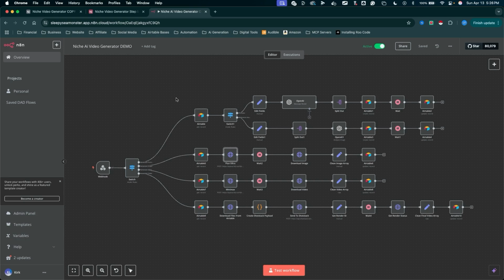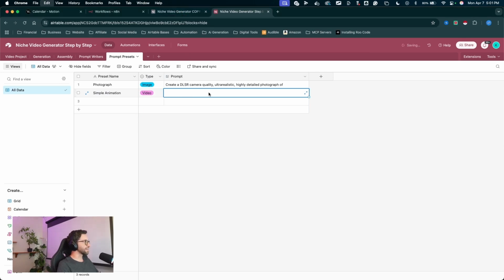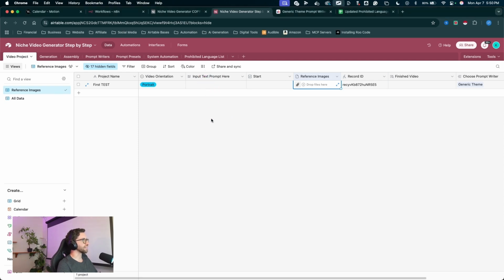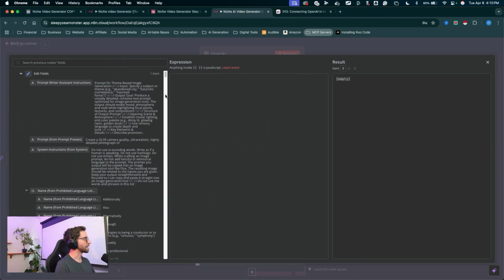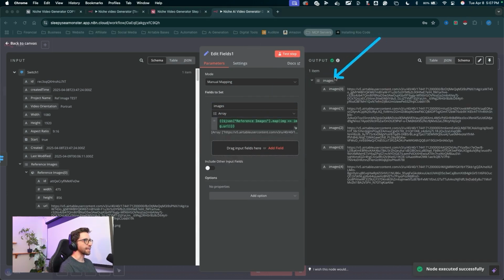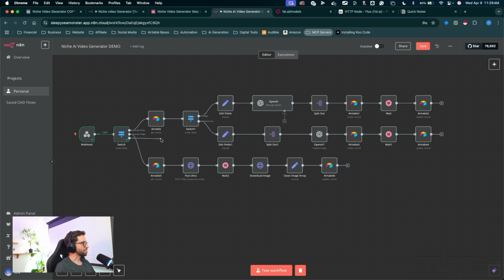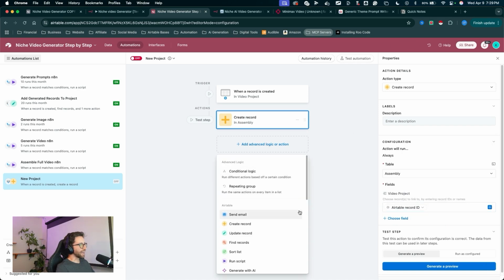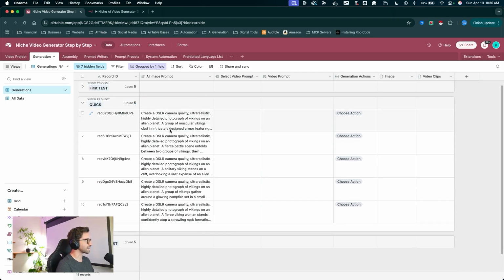Build This AI Video Generator Automation Using n8n + Airtable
n8n is currently my automation tool of choice.